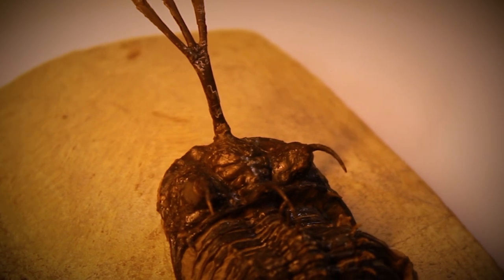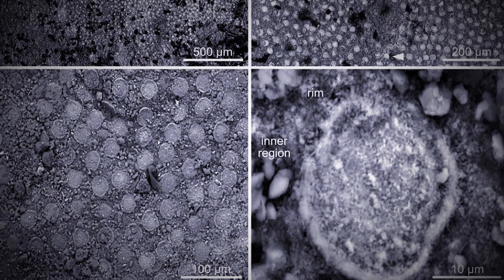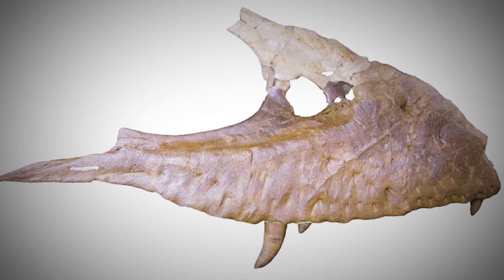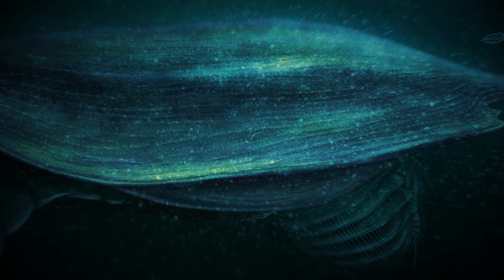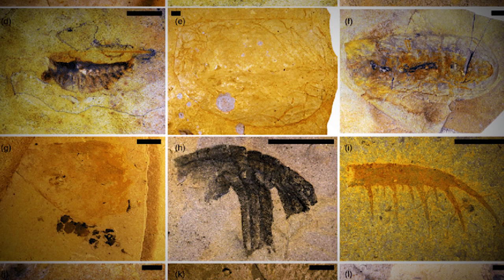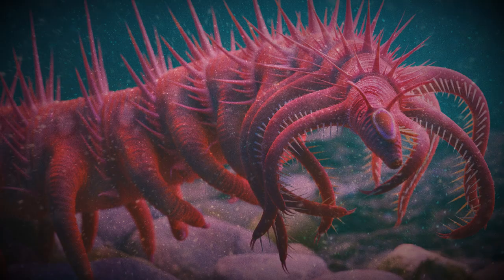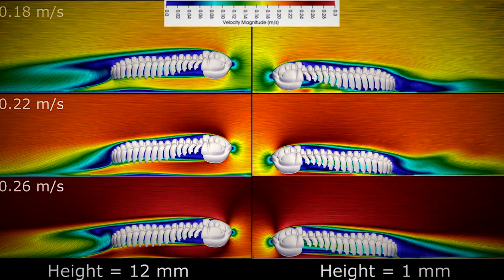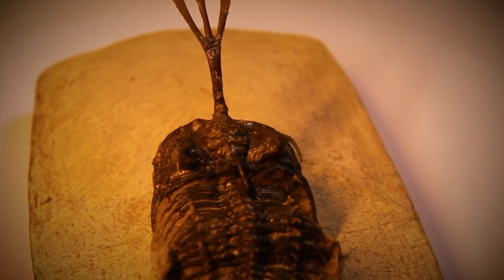Paleo Rewind 2021 - September Pt. 1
Covering the first half of September for PaleoRewind 2021 - from giant helmeted predators of the Burgess Shale, to hopping trilobites, to that time they stuck some 506 million year old bug eggs inside a particle accelerator.

Be sure to check out the other creators, and visit E.D.G.E when the full compilation releases at the end!

Intro 0:00 - 1:18

Arrakiscolex 1:19 - 3:08

Tyrannosaur Face Biting 3:09 - 4:36

Titanokorys 4:37 - 7:03

Waptia Eggs 7:04 - 9:42

Placoparia 9:43 - 11:43

Outro 11:44 - 12:21